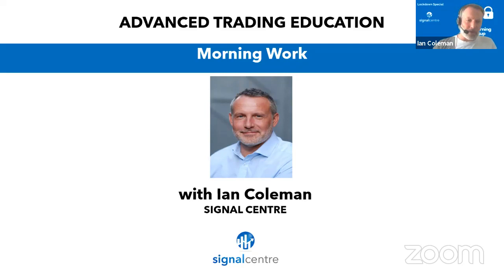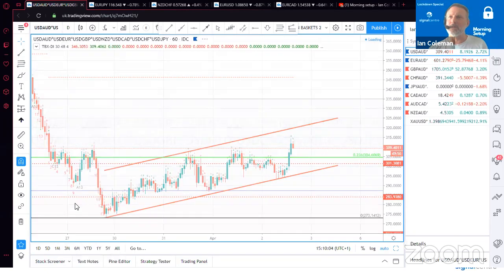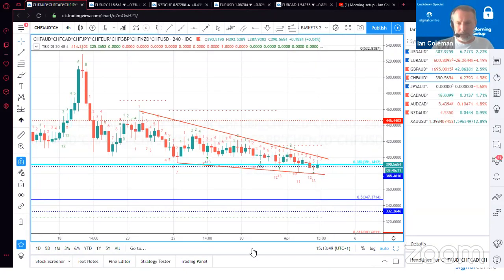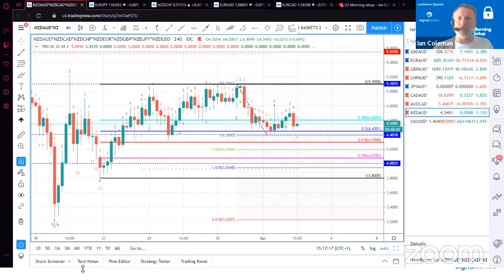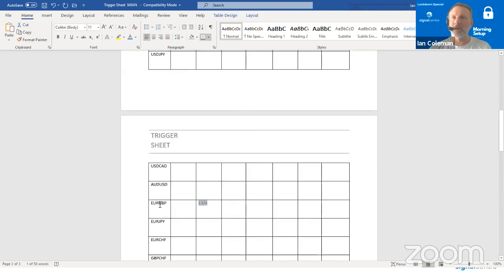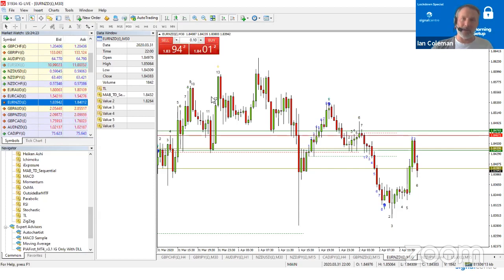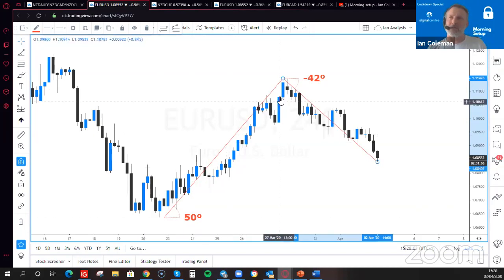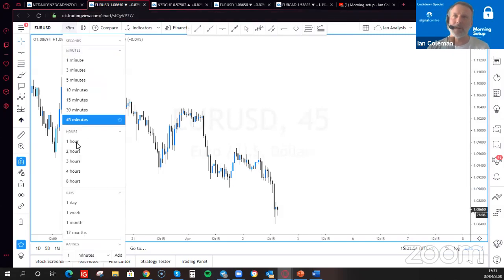Morning setup - Ian Coleman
Ian Coleman runs through his morning setup.